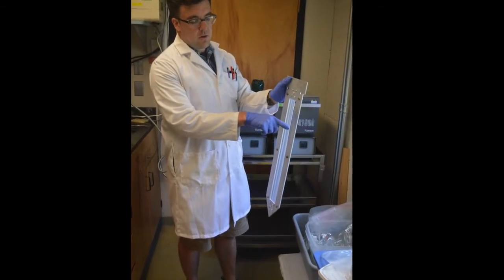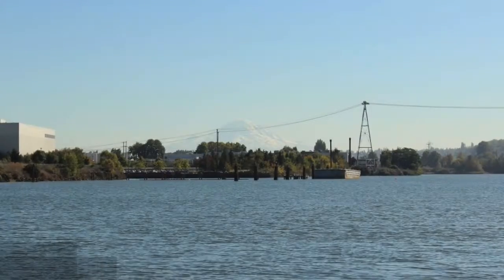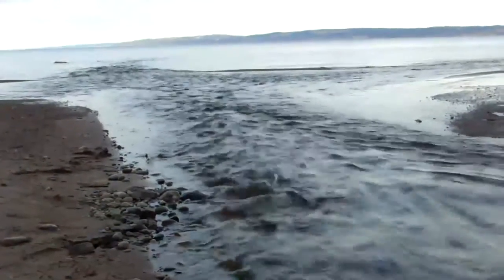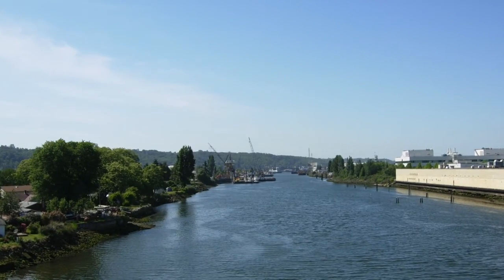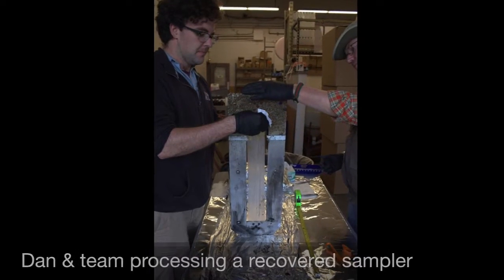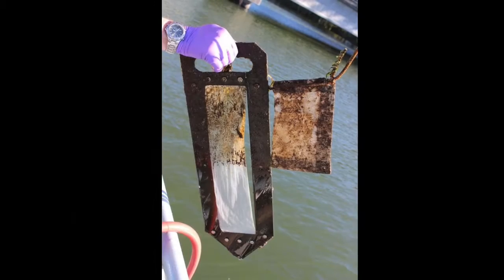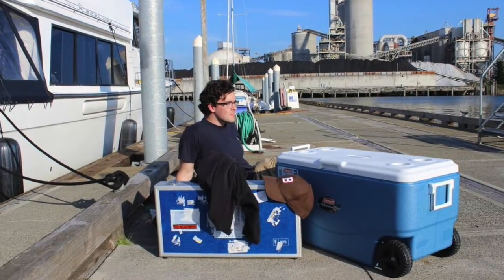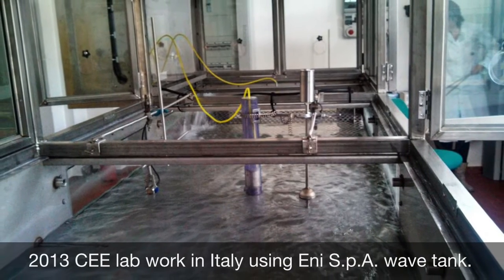Combating Contamination in Rivers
Student Profile: Course 1 Graduate Student Dan Prendergast strives to mitigate and eliminate toxic chemicals like PCBs in complex environments.